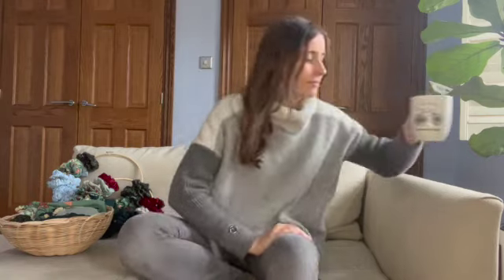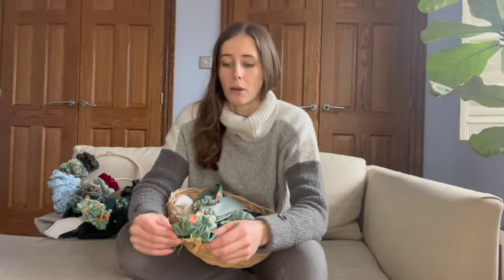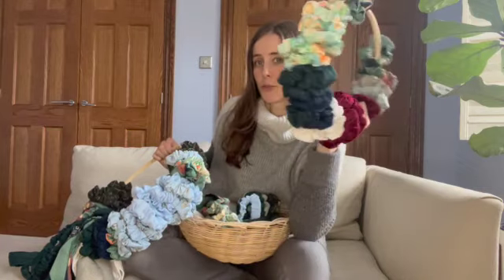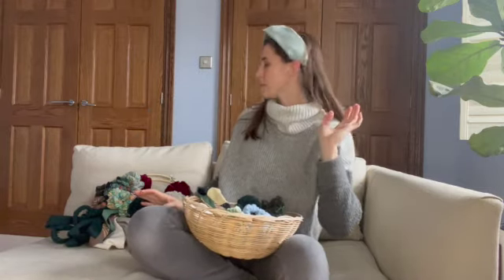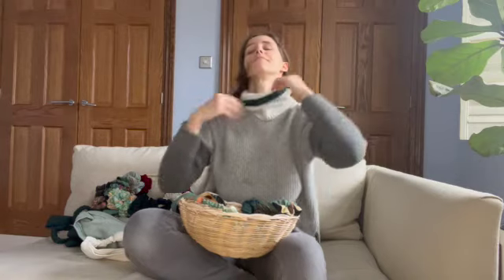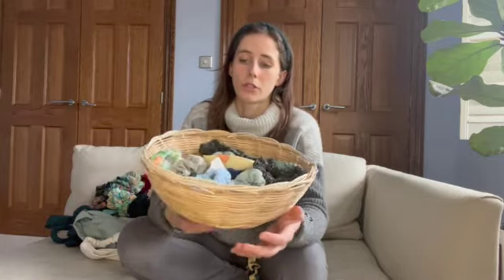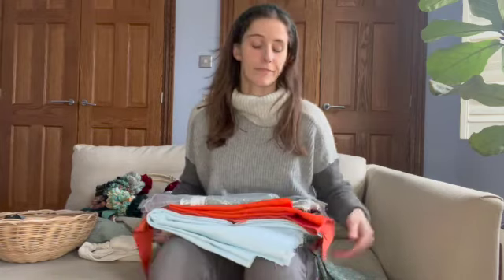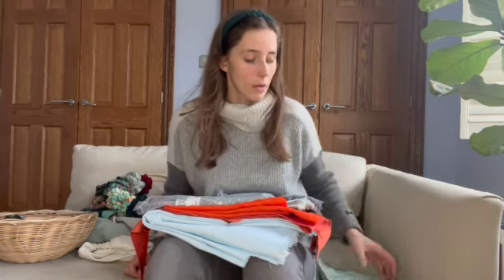What's in my Fabric Stash... And making 100 scrunchies - Hair Accessories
00:00 Intro
00:45 Scrunchies
05:00 Fabric Stash
10:52 Till Next Time